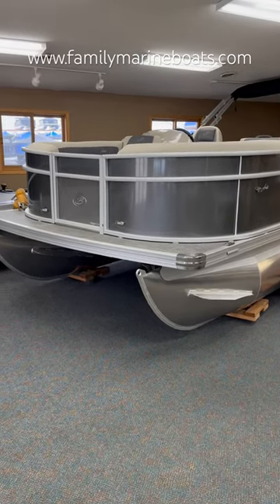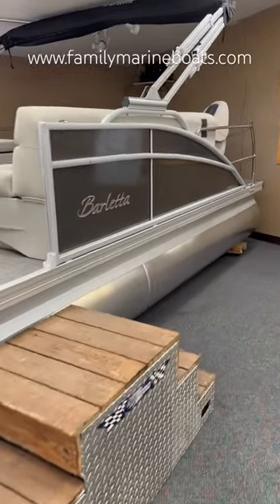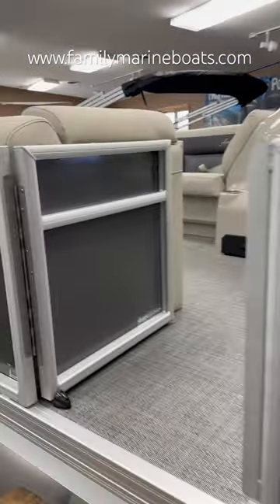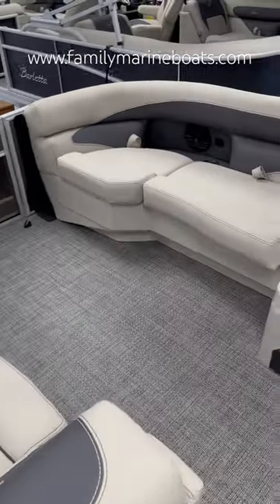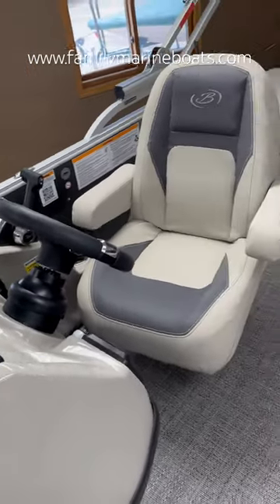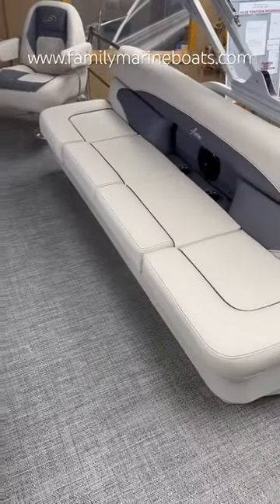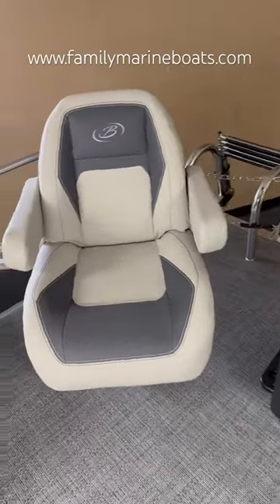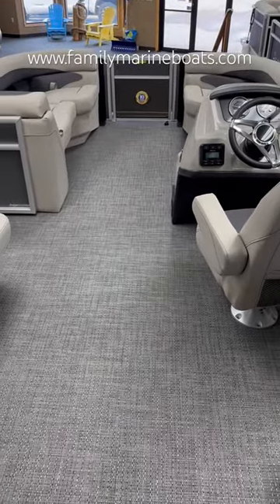What does a Barletta A22CC Pontoon Boat w/ Mercury Outboard look like?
Learn About Barletta Aria 22CC Cast’N’Cruise Pontoon w/ Mercury 115 Outboard Engine at Family Marine! Learn About 2024 Models, Tips and Info See Sweetwater Web site to learn more Learn About Sea-Legs Ask About Mercury Outboards What you need to know about Yamaha Outboards Fish Finders - Lowrance or Hummingbird Learn about outboard motor propellers Vantage Pontoon Protection Minnkota trolling motors Call 320-222-BOAT (2628) See Corey at Extension 12 We are a new and used boat dealer in Willmar, MN New Pontoon boat , Used pontoon boats and boat for sale at Family Marine in Willmar, Minnesota near St Cloud, St Paul and Minneapolis MN, Sioux Falls South Dakota, Fargo North Dakota, Brainerd Minnesota, Family Marine is a new and used boat dealer offering Barletta Pontoon Boats, Premier Pontoon Boats, Sweetwater and Monaco Pontoon Boats, Mercury outboards and Yamaha outboards and used boats, used tri-toon Pontoon boats and used pontoon boats for sale. Barletta Pontoon Boats Available: C20QC, C20UC, C22QC, C22UC, C22CC, C24QC, C24UC, C24UE, L23UC, L23QCSS, L23QC, L25UC, L25QC, L25QCSS Sweetwater Pontoon Boats Available: SW2086SB, SW2286SBX, SW2286FC, SW2286F Mercury Motors Available: 50ELPT Command Thrust Four Stroke, 90ELPT Command Thrust Four Stroke, 115 ELPT Command Thrust Four Stroke, 200 Four Stroke DTS Our new boat dealership offers boats that are perfect for boating families looking for a quality boat for sale in the Spicer, Green Lake, Lake Lillian, Big Kandiyohi Lake, Raymond, New London, Games Lake, Norway Lake, Lake Andrew, in central Minnesota. For more details on this boat or any of our pontoons, tri-toons, bow riders, fish and ski boats, fishing boats or fishing pontoons, call your Boat Specialist at Family Marine today. Family Marine is conveniently located near the areas of Spicer, Kandiyohi, Willmar, Cold Spring, Richmond, Pennock and Raymond. If you are ready to own your first or next boat, give your local Family Marine Boat Specialist a call to schedule a time to talk boats. I’d love to add your story to the over 2,000 happy boaters we’ve already assisted here at Family Marine since 2005. - Discover Compare the Pros/Cons RESOURCES FOR SMART NEW AND USED BOAT SHOPPERS: 1. Discover THE MAGIC MONEY SAVING METHOD To Buying Your Perfect Boat -} 2. Free Boat Buyer’s Secret Weapon TOOLKIT -} 3. A CAR FAX type Boat History Report For Your Boat Research -} * REQUIRED TOOLS FOR PROPER INSPECTION ON USED * TOP 11 VIDEOS AS YOU RESEARCH NEW AND USED BOATS FOR SALE * 1: How To Buy A Used Pontoon Without Getting Ripped Off 2: How To Buy A Used Boat Without Getting Ripped Off 3: Advice For First Time Boat Buyers (Part 1) 4: Boat Loan Basics 5: Pontoon Trailer Basics, How To Buy The Right Pontoon Trailer: ... 6: Boat Trailer Basics, . (Sea Ray, Boston Whaler, Bennington Pontoons, Crest Boats, Malibu, Nautique, Ranger Boats, Moomba, Supra, Supreme, Centurion, Harris, Mercury, Yamaha, MerCruiser, Yamaha, Suzuki, Evinrude, Cobalt, Bayliner, Formula, Grady While, Chaparral, Stingray, MasterCraft, Baja, Wellcraft, Premier Pontoon, Godfrey, Avalon, Tahoe Pontoon, Sylvan, G3, Barletta, Bentley, Playcraft, South Bay, Lund, Lowe, Tracker, SunChaser, Chris Craft, Crestliner,